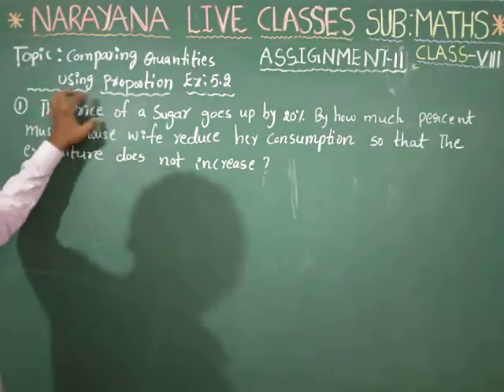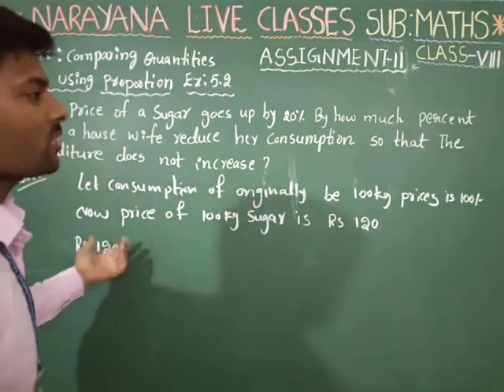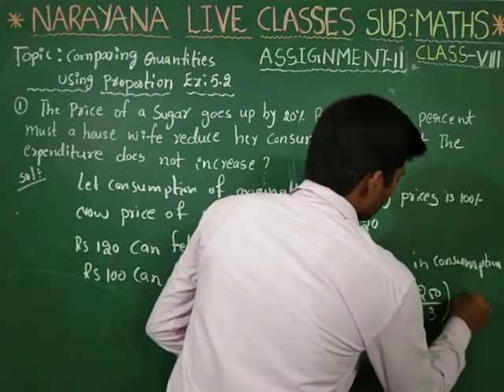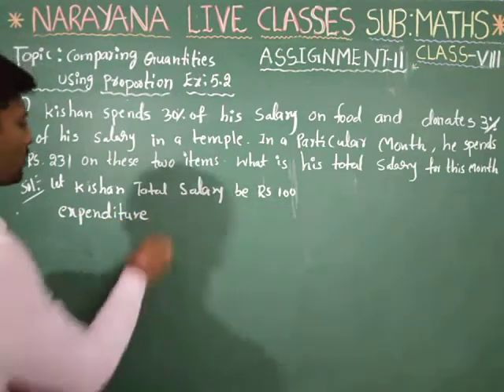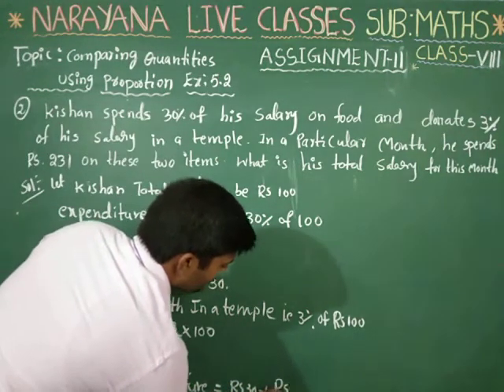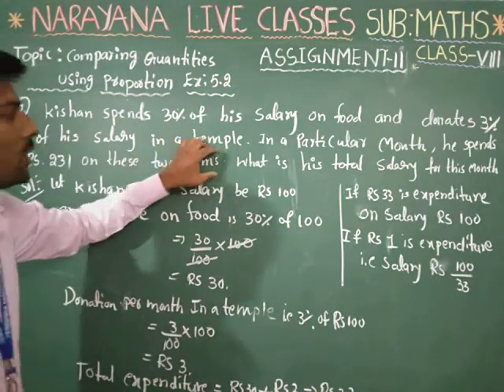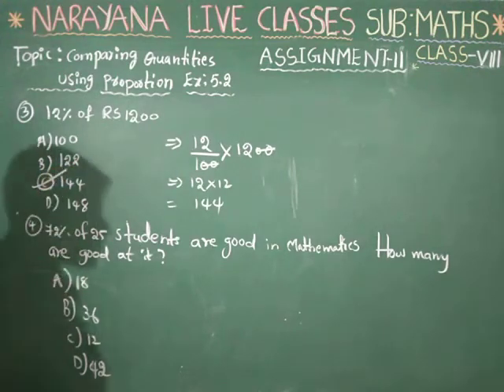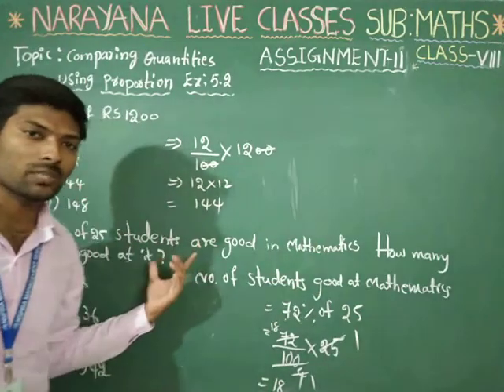TS E Techno VIII MATHS ASSIGNMENT 11